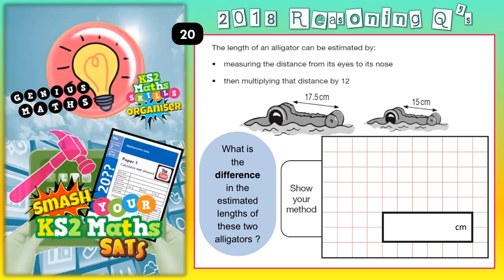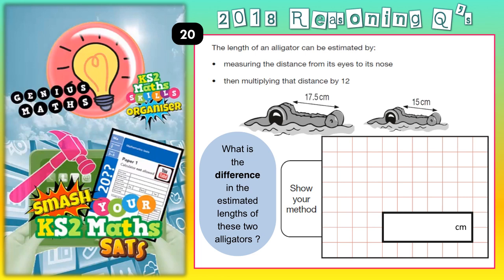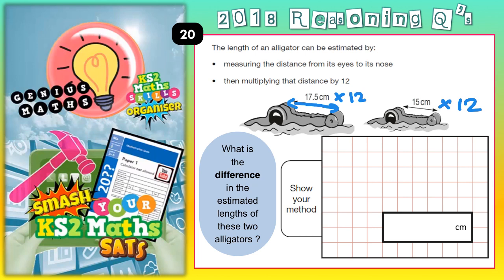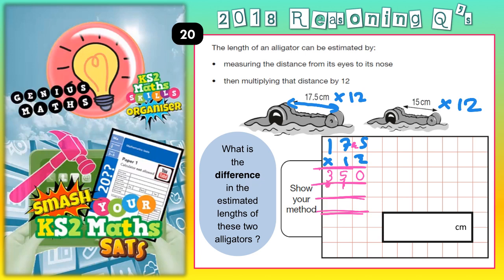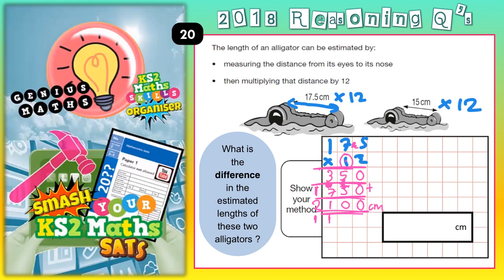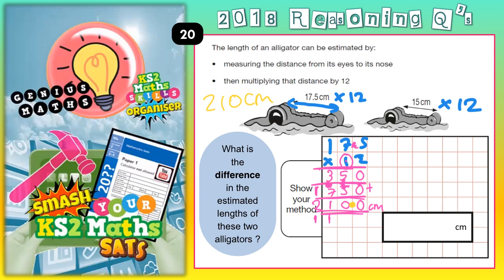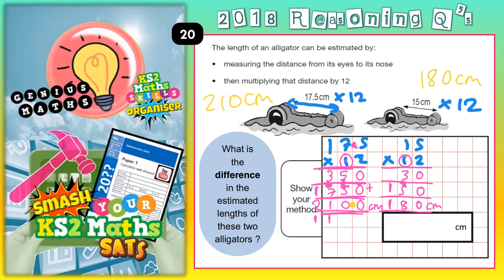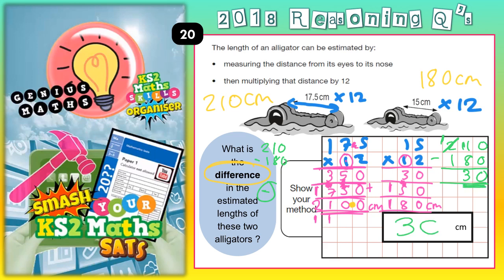2018 KS2 MATHS SATS Paper 2 Q20